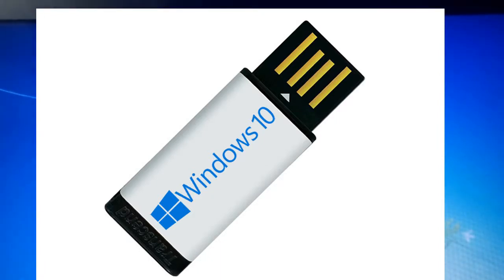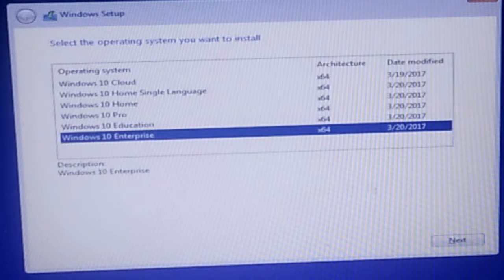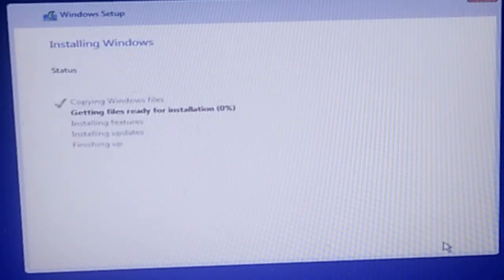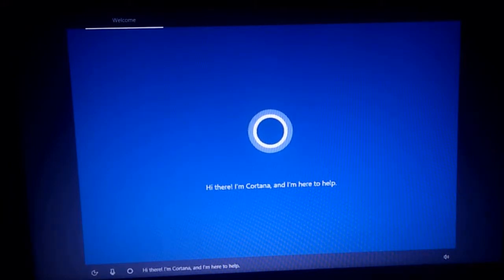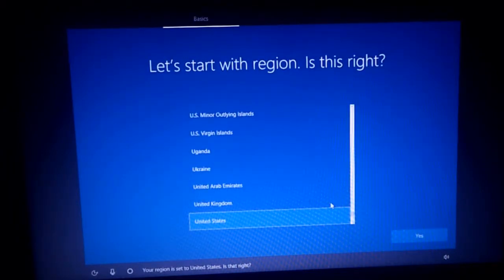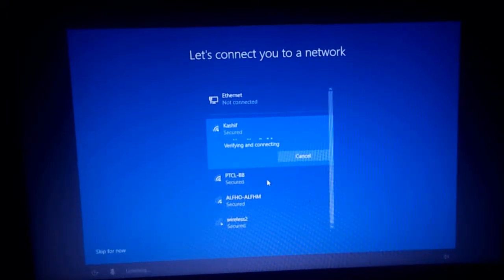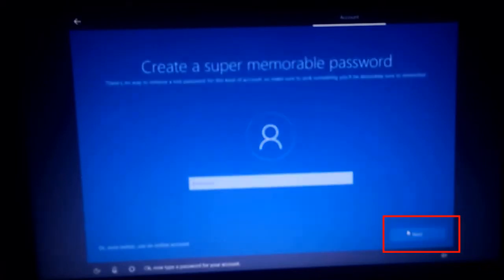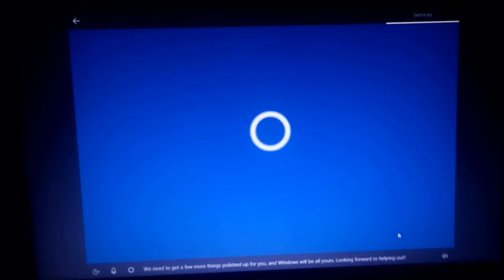How to Install Windows 10 from a USB/ Flash Drive (easy way) by GET SMART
In this video tutorial i'll show you how to install WINDOWS 10 From an USB device easy and step by step. and for this you need a bootable usb drive contain windows 10 setup and